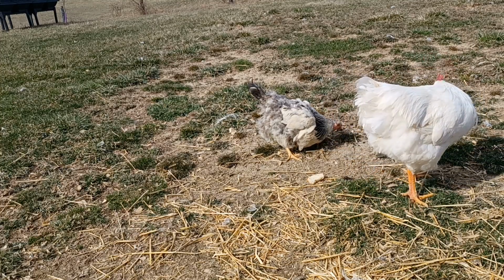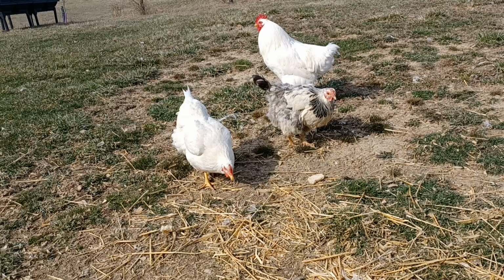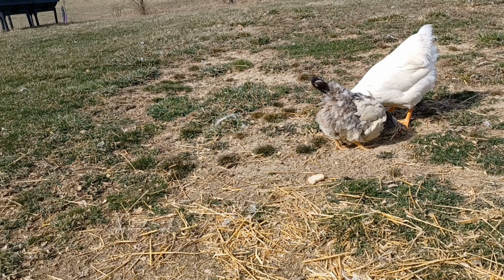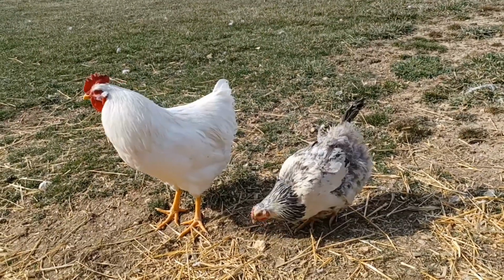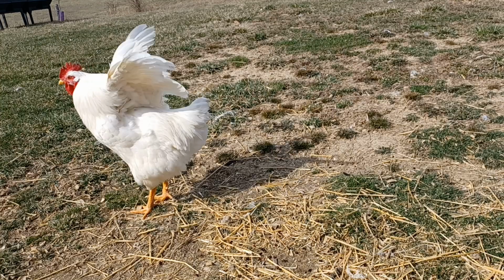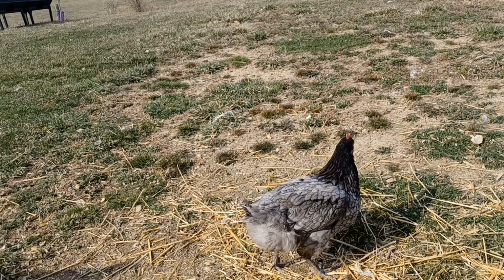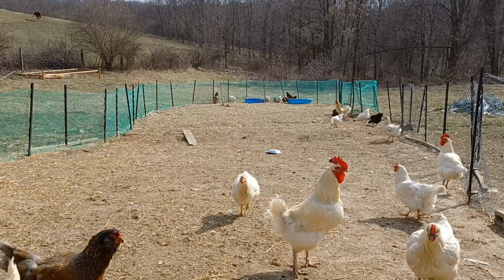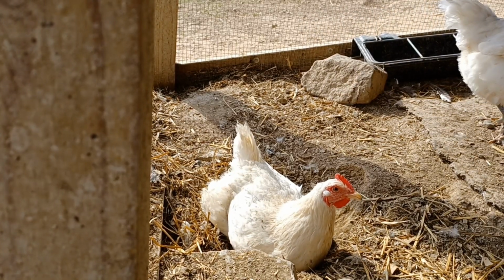Chicken 101 picking out health chicks